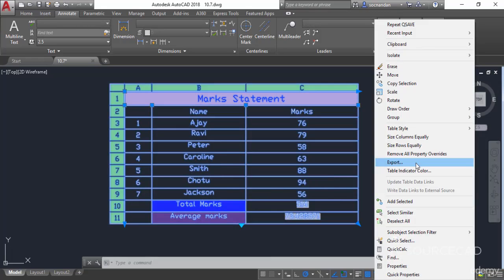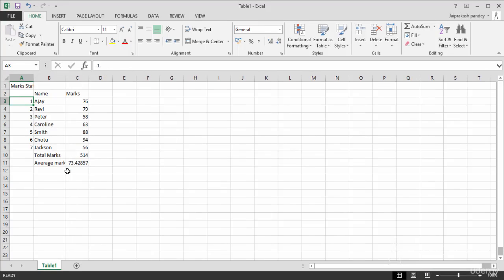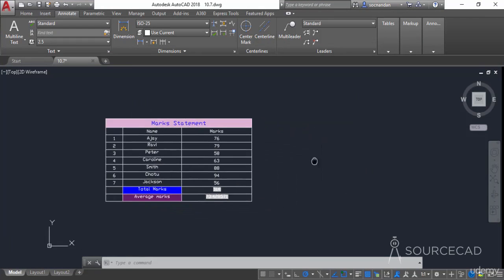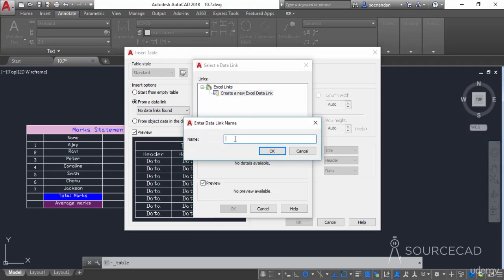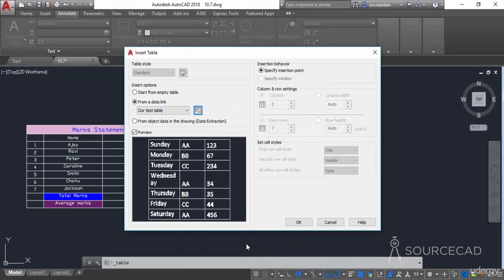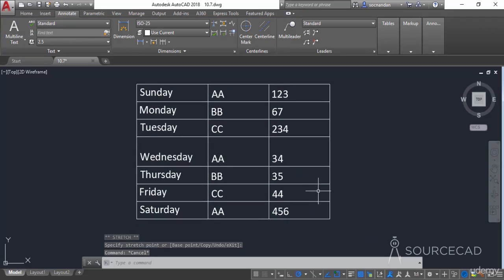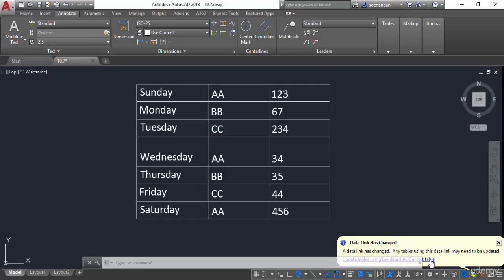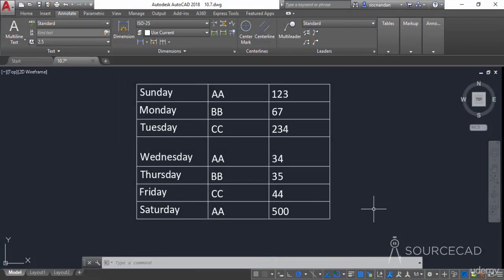090 Exporting and Importing table to MS Excel